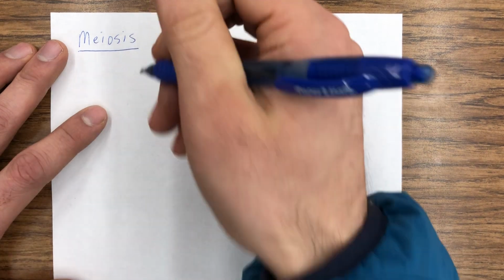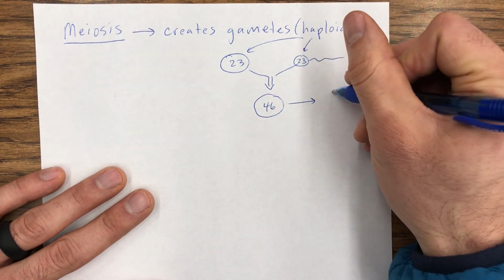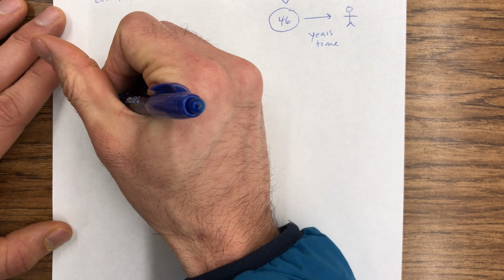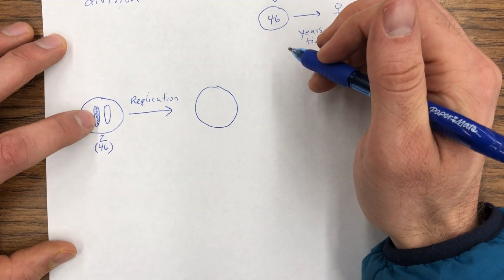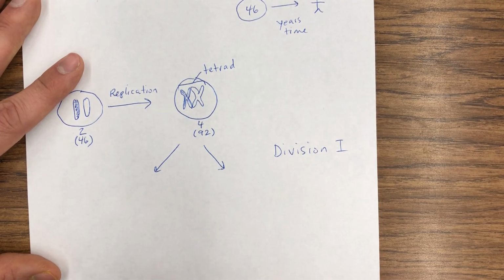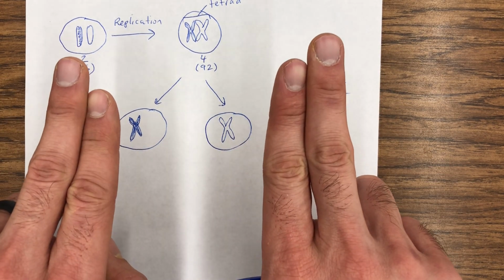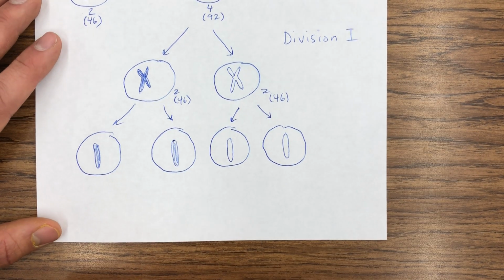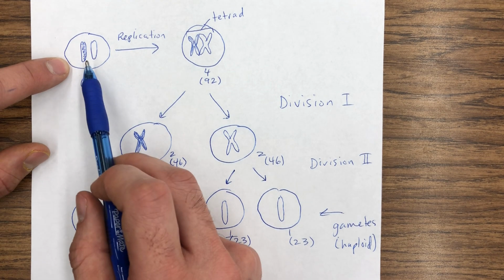Meiosis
Some basics of meiosis